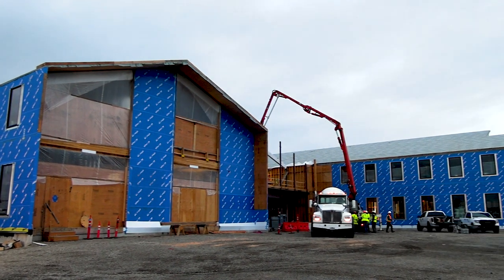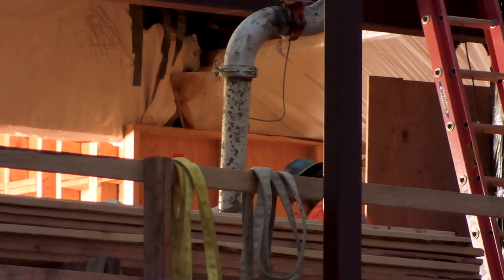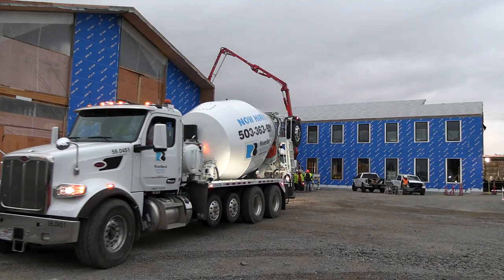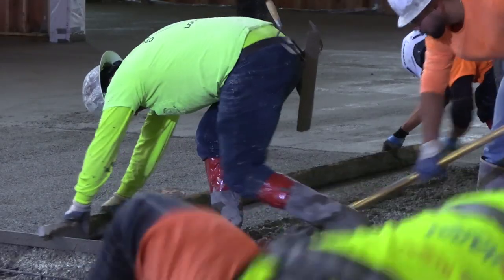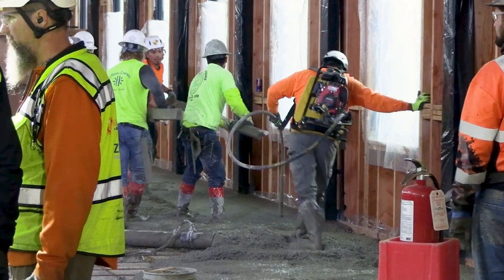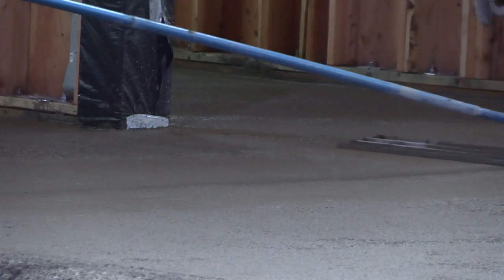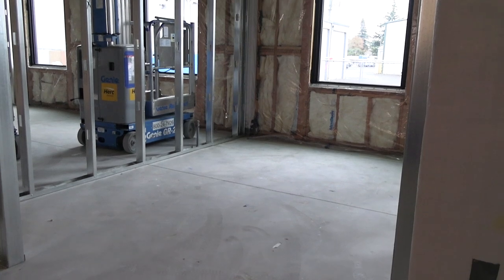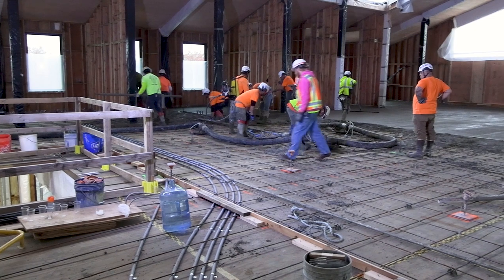City of Salem's Public Works Building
The new Public Works Operations Headquarters is currently underway and will be complete in the Fall of 2023.